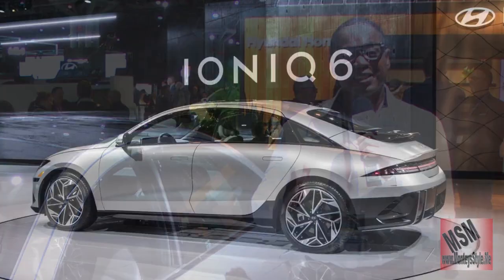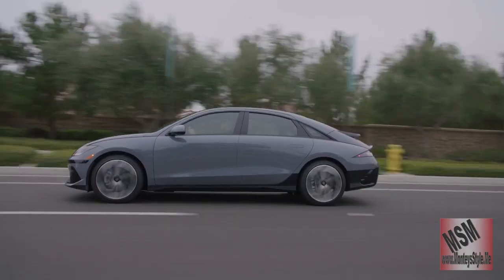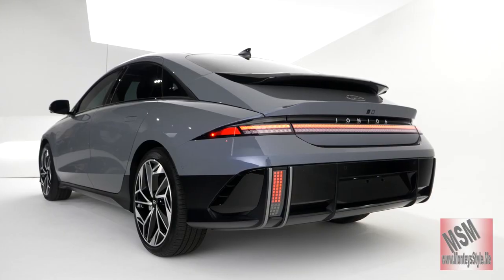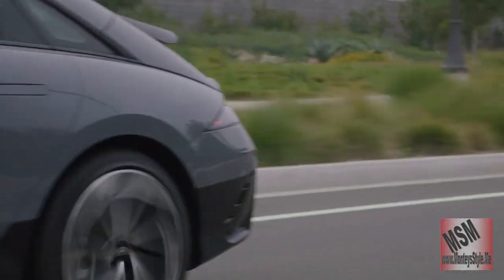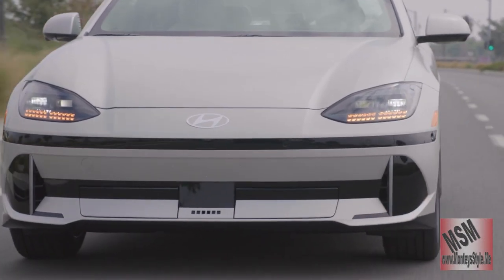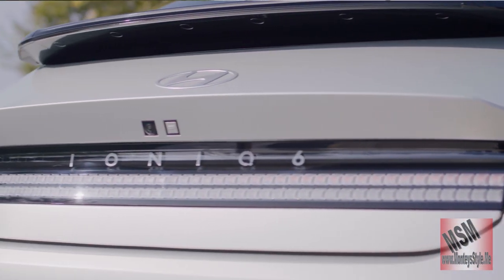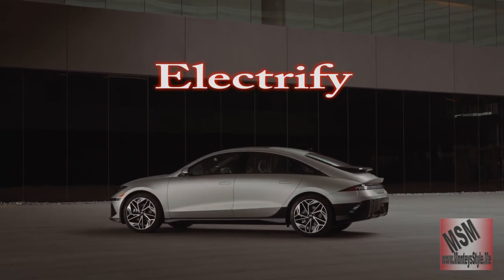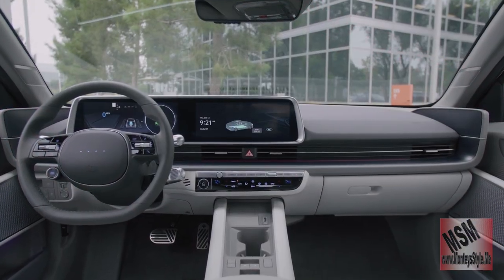MonteysStyle Vide Ioniq 6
Ioniq 6